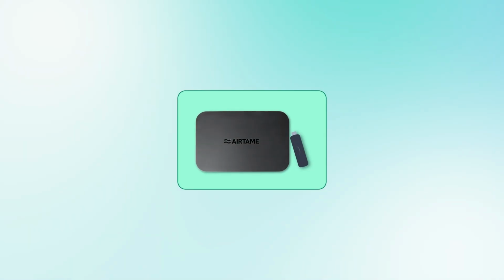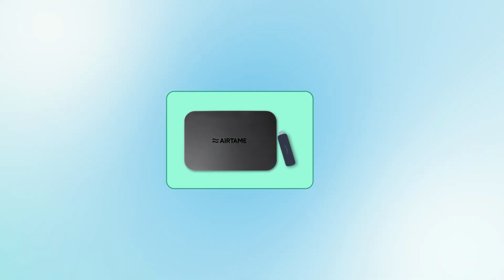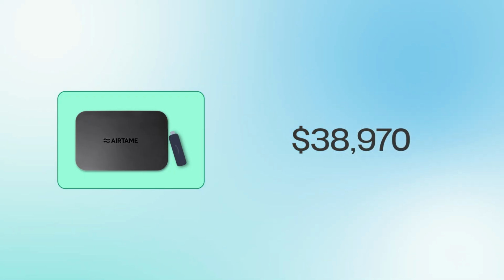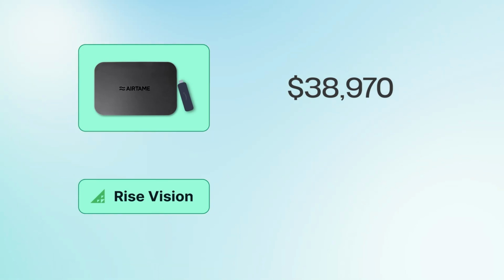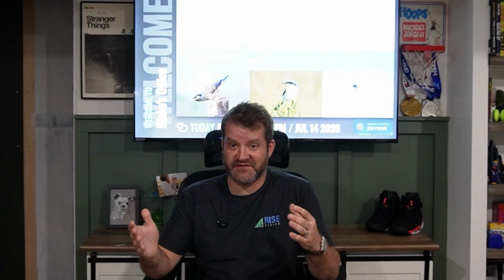Digital Signage vs Airtame: Which One is Better for Schools?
In this video, we compare Airtame and digital signage software for schools, and give you a clear answer on which one fits best. We get into what each one does well, the 3-year cost difference, and why some schools end up running both.